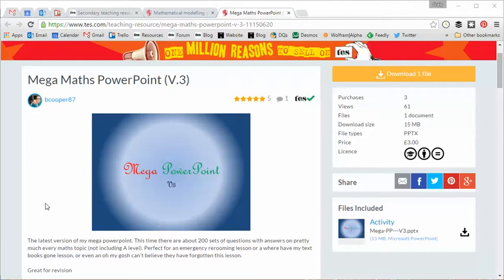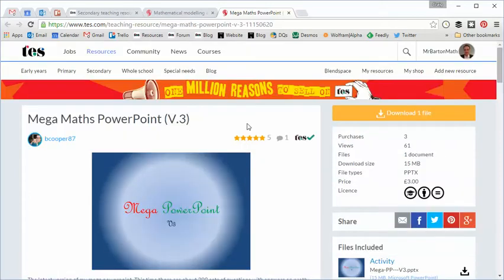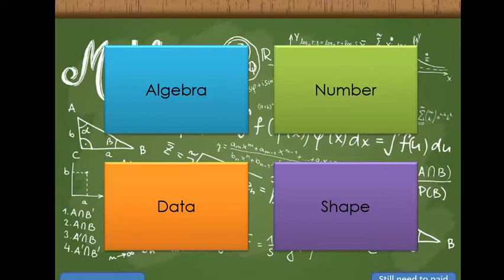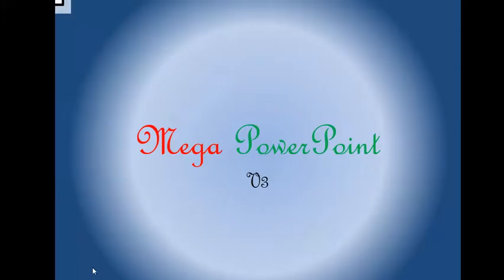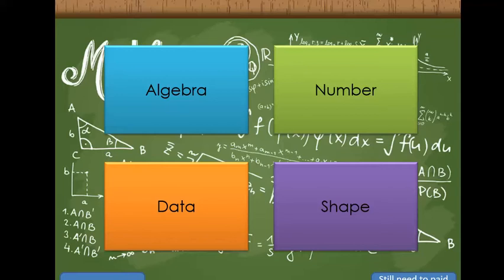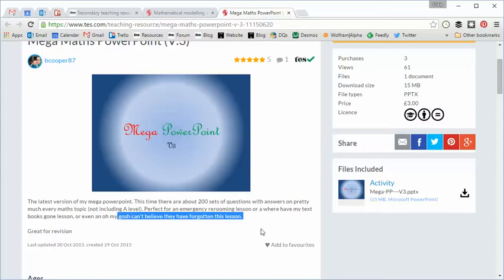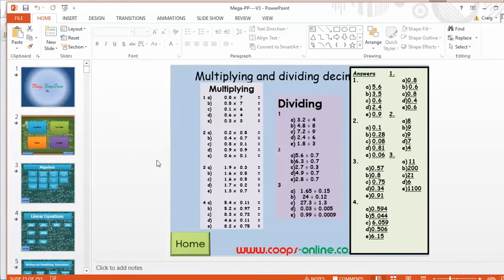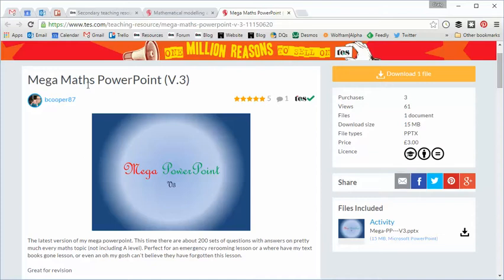Maths ROTW 96 - Mega PowerPoint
Every fourth Resource of the Week this year will highlight a top-quality Premium resource for sale on TES that has been created by a teacher.

Like many maths teachers on TES, I have been a huge fan of Ben Cooper’s work for a few years now. His resources are always top quality, and the first two versions of his Maths Mega PowerPoints are among the best resources I have ever seen. When I saw that he had produced an updated third version, containing over 200 slides of questions, I had to purchase it. And, unlike many third parts of trilogies (The Matrix springs to mind!), I was not to be disappointed. Pretty much every Key Stage 3 and GCSE topic you could imagine is covered, and the resource is incredibly easy to navigate around. There are skill-based and problem solving questions, all complete with answers.

As Ben explains, this resource is ideal for an emergency re-rooming lesson or a “where have my text books gone?” lesson, or even an “oh my gosh can't believe they have forgotten this” lesson. I have found it particularly useful this year with my Year 11 class, who routinely deny all knowledge of ever having seen certain topics before, and I quickly need questions to test this claim before I have a heart-attack. It is just so handy having such a large bank of high-quality questions, complete with answers, at your fingertips. They can be projected on the board at any point during a lesson, and help keep the pace up and the students focussed. And we get closer to GCSE exam time, this resource will simply be invaluable.

Craig Barton

A word from the author, Ben Cooper
“I made the original mega PowerPoint a few years ago as an escape route, as long as I had a computer and my memory stick I had quick access to questions on pretty much anything. If the photocopier died or if my lesson had to take a U turn because pupils couldn't remember something, I was sorted. This safety net really helped as a new teacher.

As well as being my mathematical life jacket, I often use slides from mega PowerPoint to add questions to the end of other powerpoint I've made. Sometimes I will remove groups of related slides and cobble together little revision packs and give them to pupils for extra practise.

The original had 100 sets of questions, the second version had answers, this time I've added just short of 100 new sets of questions (with answers) and have updated some of the less visually appealing slides.”